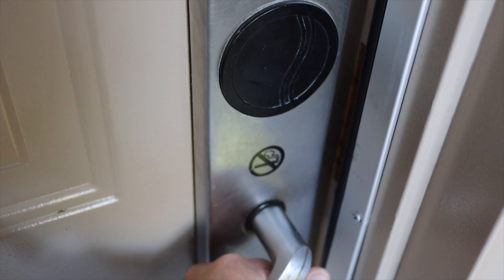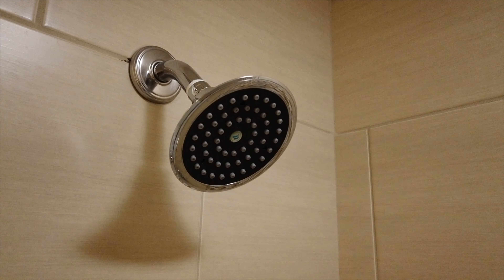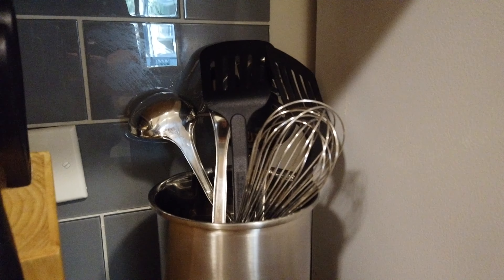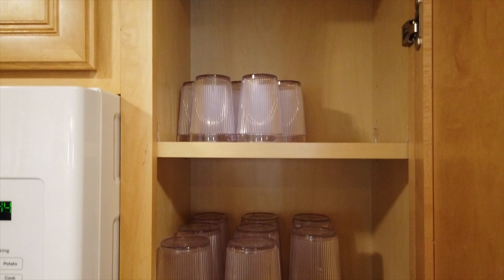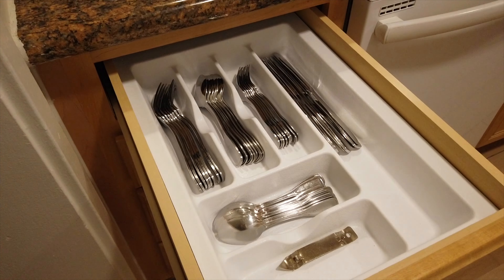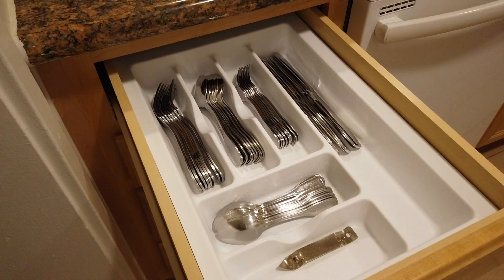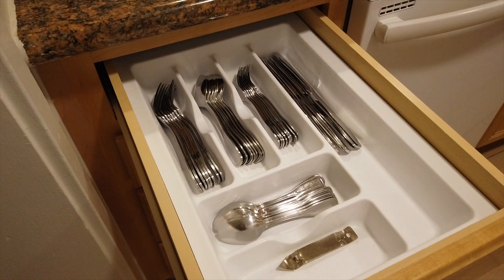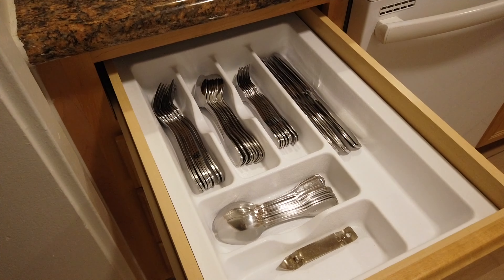2-Bedroom Villa at Marriott Monarch at Sea Pines, Hilton Head South Carolina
This two bedroom villa at Marriott Monarch on Hilton Head Island in Sea Pines is kind of unique compared to many other Marriott timeshare. Let's head inside a Garden view villa to see what makes it so and also check out the features and amenities it has to see if it is the idea place to spend your hard earned vacation time.

0:00 Introduction
0:51 In-room Laundry
1:13 Guest Bathroom
1:37 Guest Bedroom
2:15 Kitchen
4:15 Dining & Living Rooms
5:03 Master Bedroom
6:02 Master Bathroom
7:01 Patio